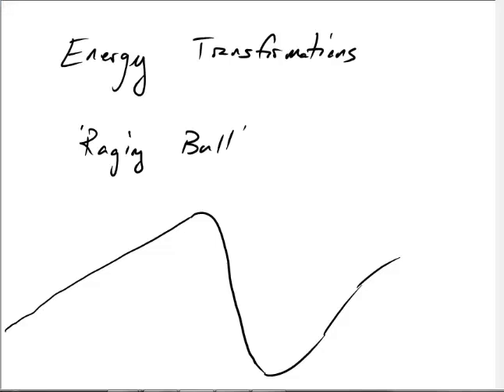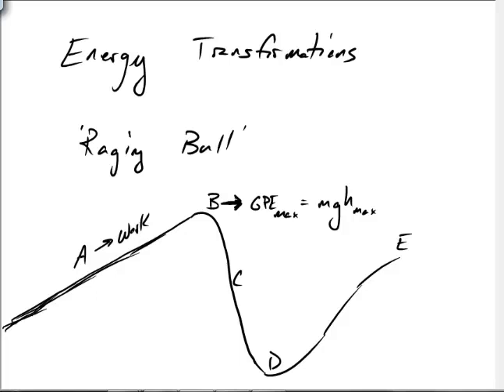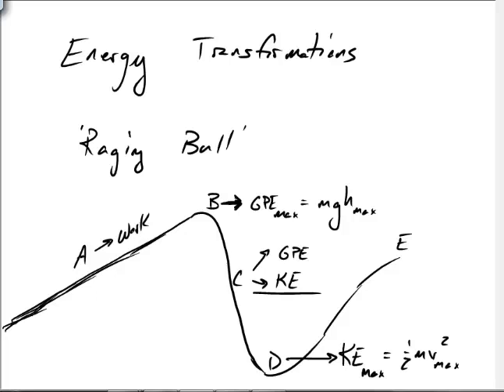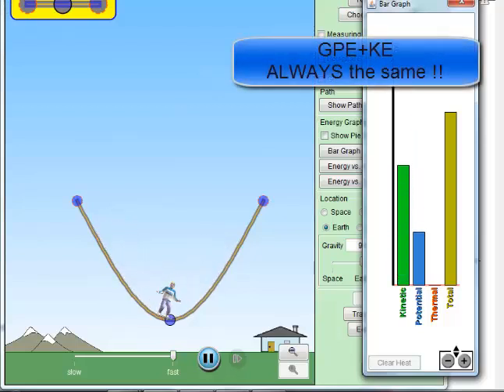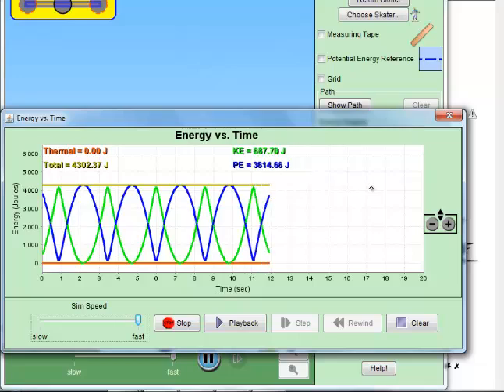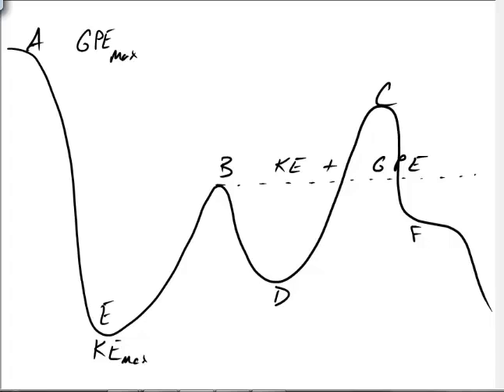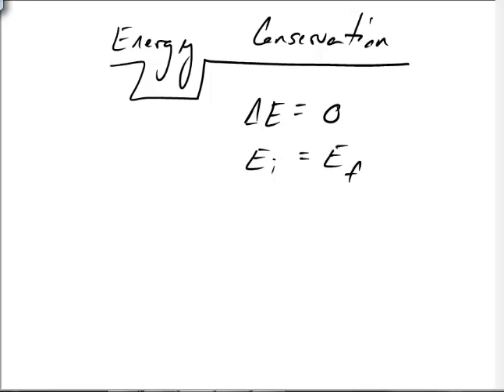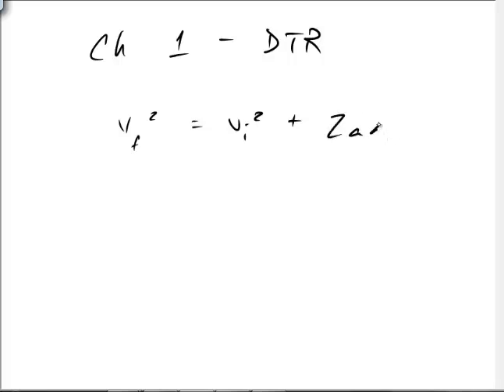Chapter 4.2 Podcast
GPE leads to speed!